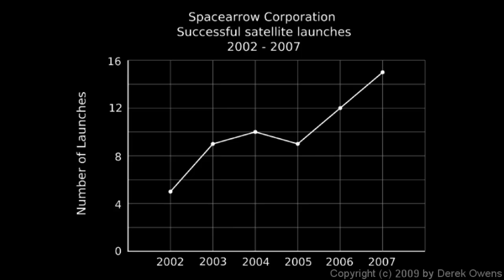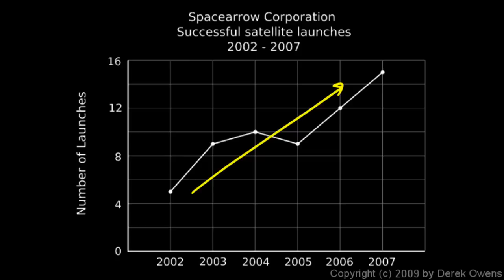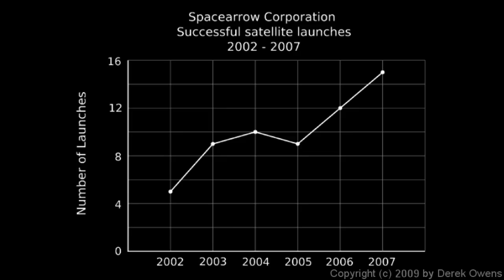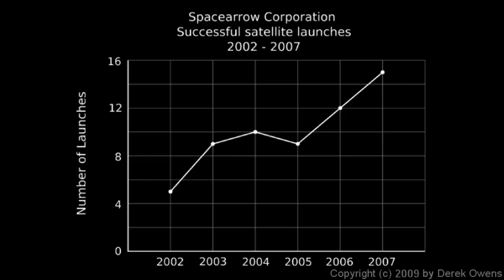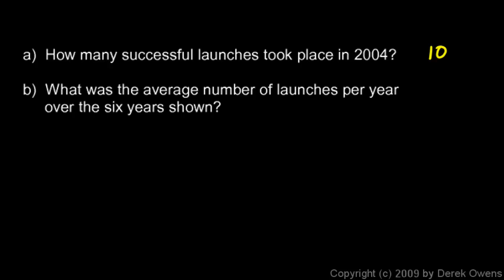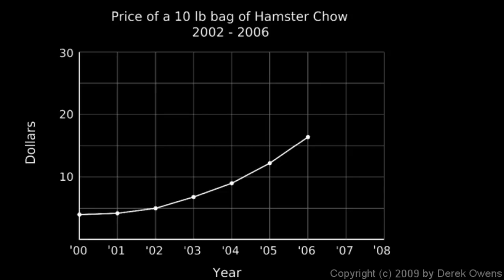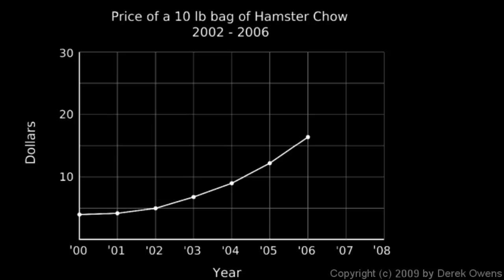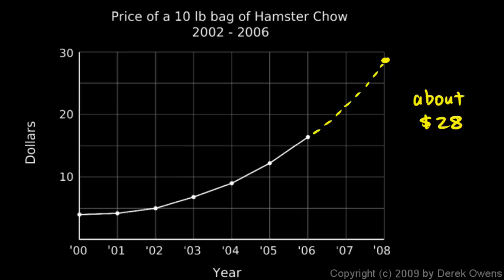Prealgebra 9.2c - Line Graphs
How to read and interpret line graphs.  Also contains an example of seeing a trend and extrapolating the data.  From the Prealgebra course by Derek Owens.